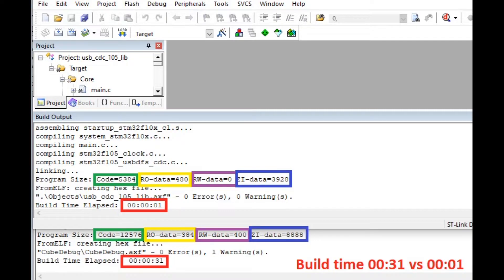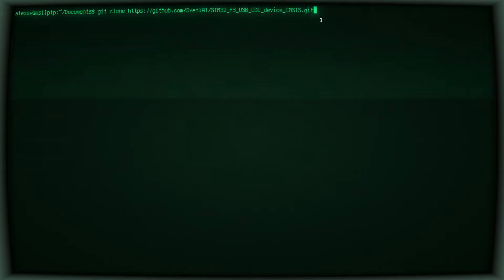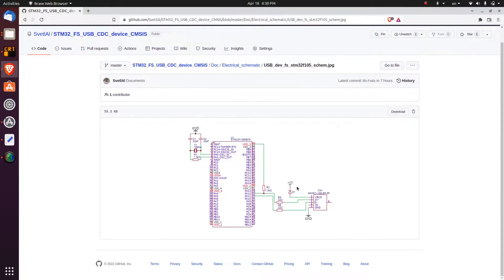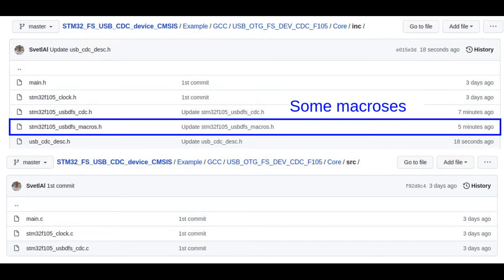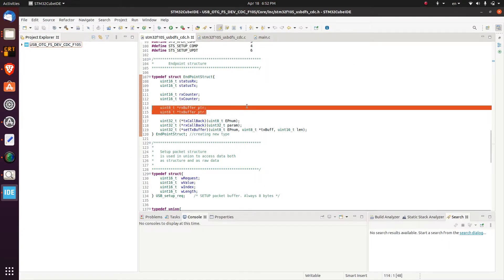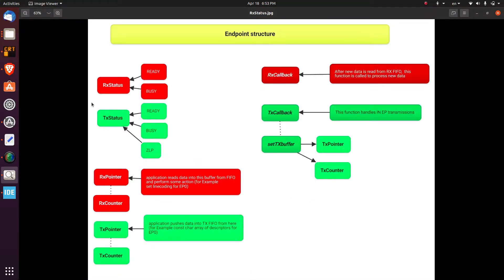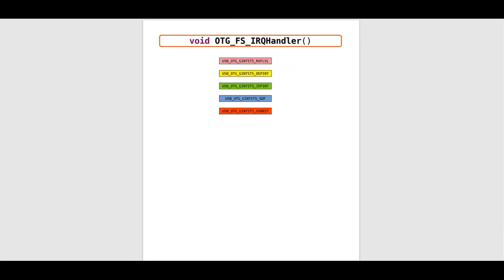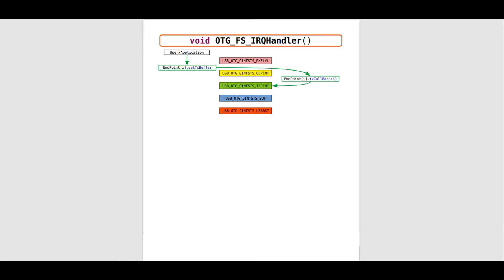STM32 USB OTG FS CDC. CMSIS only, no HAL, no SPL. Virtual COM-port via USB OTG. STM32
00:00:00 Intro
00:00:20 My device
00:00:27 Why not HAL?
00:00:40 HAL and CMSIS comparison
00:01:13 Github and files
00:02:07 Endpoint Structure explained
00:02:46 TX interrupts explained
00:03:44 RX interrupts explained
00:04:54 FIFO allocation problem in STM32 USB_OTG_FS
00:06:32 Beginning to test
00:06:55 Linux
00:07:18 Android Cellphone
00:07:41 Windows
00:12:06 Goodbye